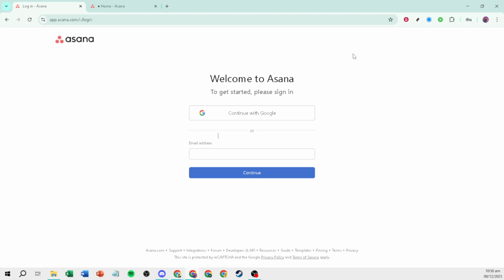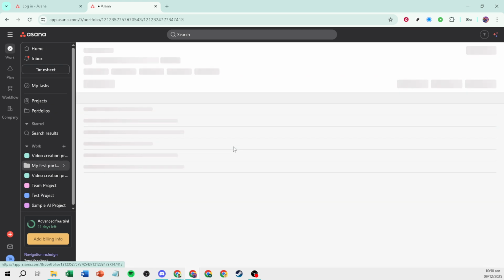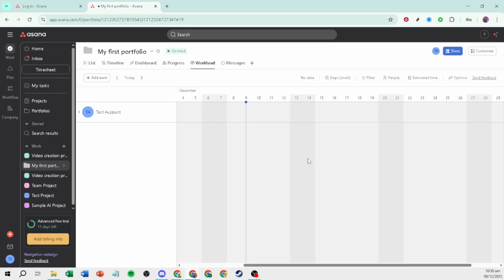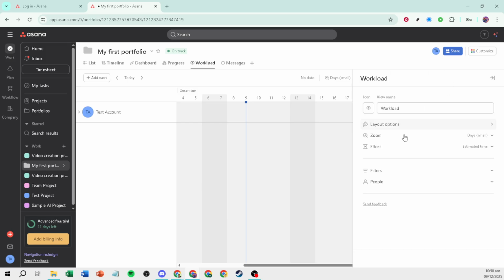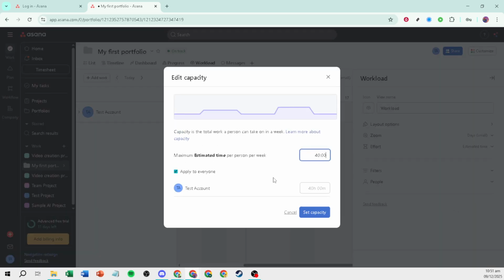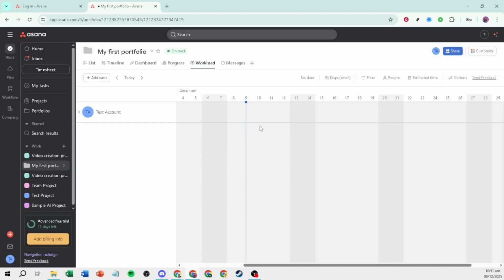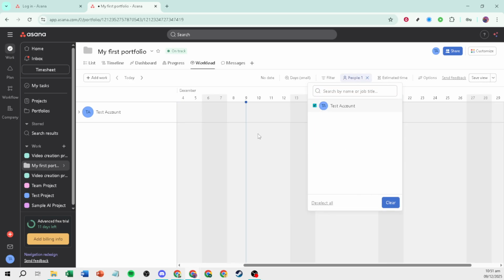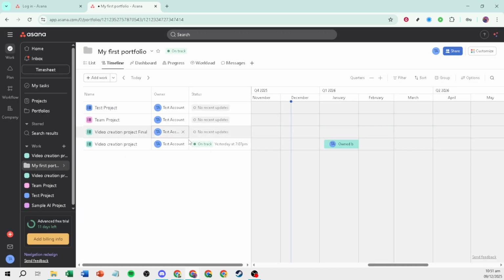How To Use Asana Workload Management Feature [2025 Guide]